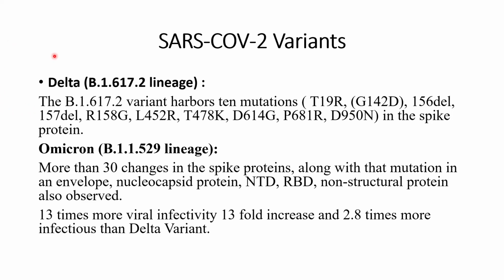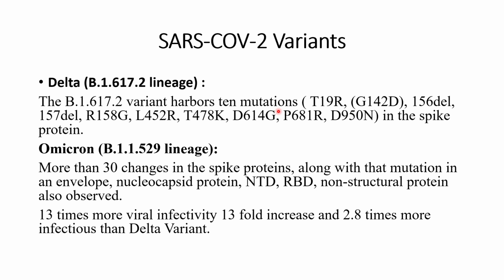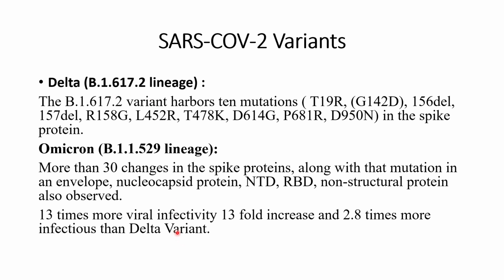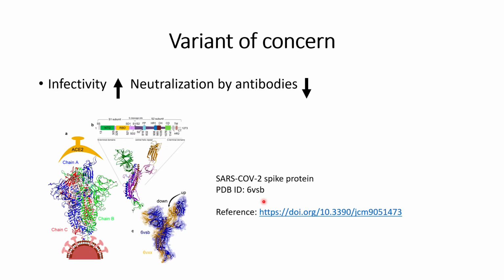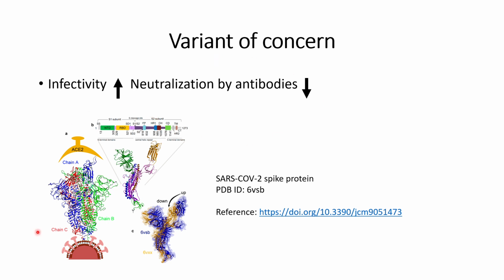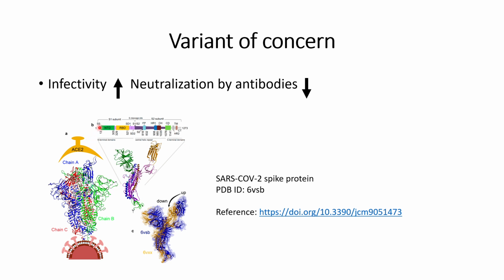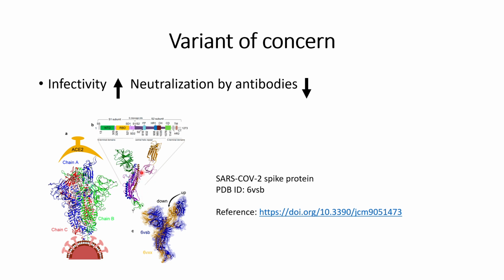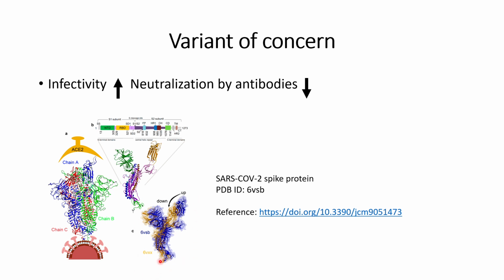SARS-COV-2 Part 2: Different Variants and Important Mutations Code: 73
Reference:
Spike protein: